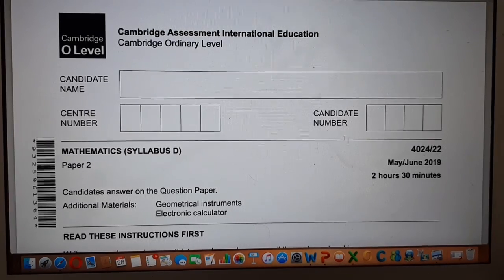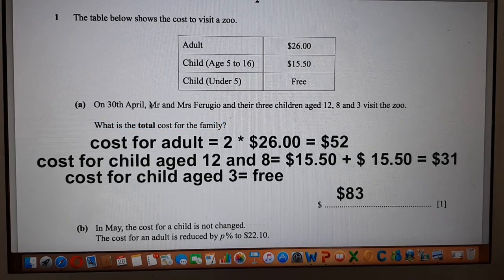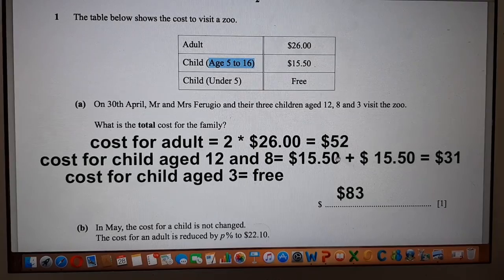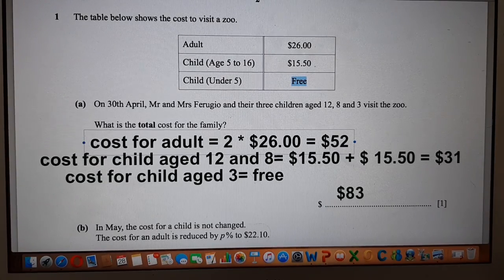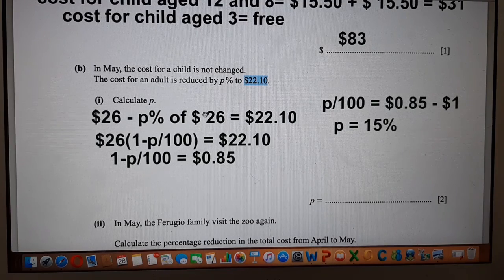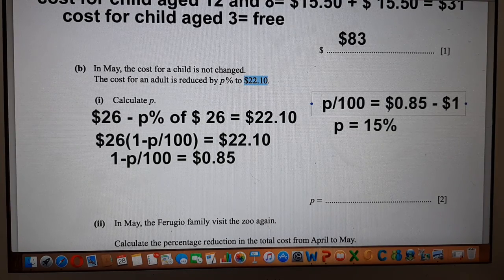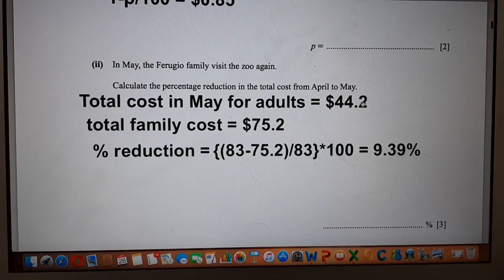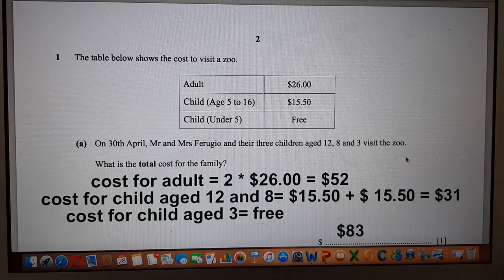O level May June 2019 P2 22 Q1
In this video,O level May June 2019 P2 22 Q1